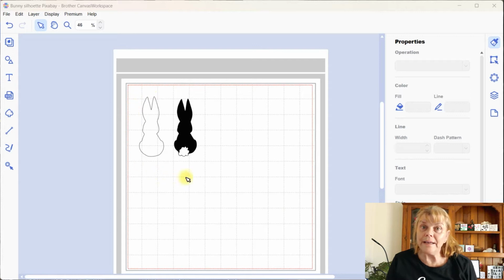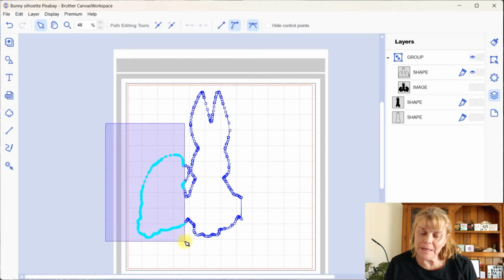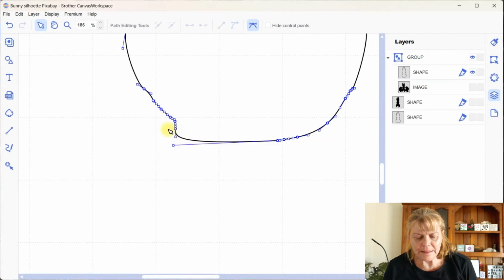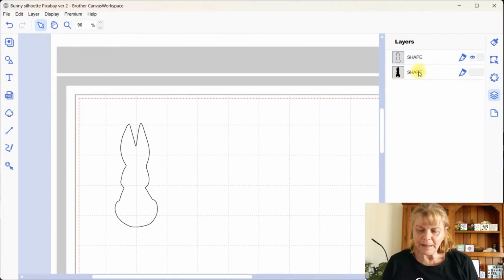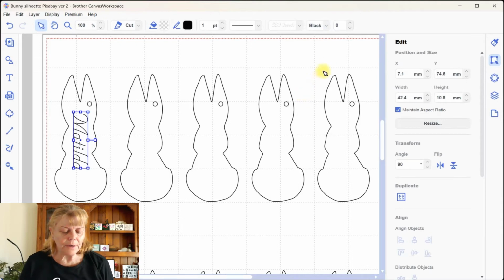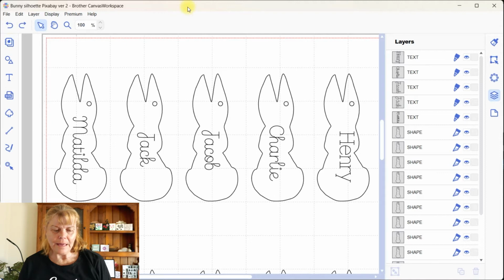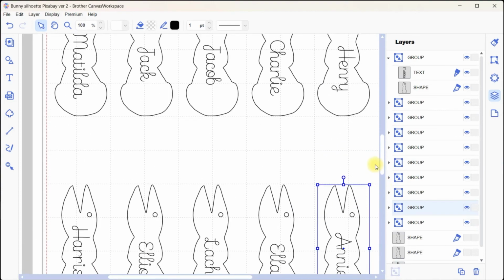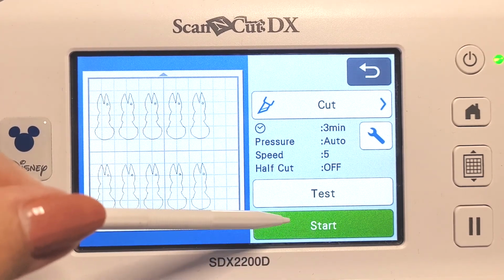Transform Your Gifts with Custom Canvas Workspace Labels ScanNCut Canvas Workspace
Today we are making gift labels using Canvas Workspace and your Scan N Cut. We are in the downloaded version (offline) of Canvas Workspace.

In this tutorial, we will use the Trace feature to create the design. While this is demonstrated using a bunny design, the process is the same for any design or shape you choose. This is a great Canvas Workspace beginner's tutorial or intermediate level.

We will also edit the shape using the nodes to make our shape unique then add Single Lined Fonts for the names in text. I have some quick tips on duplicating both the design and the text.

00:00 Introduction
00:49 Canvas Workspace Trace
02:25 Layers Panel showing Shape and Image
03:18 Editing the Nodes
08:38 Duplicating the Shapes
09:29 Adding the Tag hole

For more tips, tutorials, and courses head over to createwithsue.com.. I also have a free Scan N Cut Basics course you can enroll in.

Hey, I'm Sue, founder of the popular Create With Sue website and Facebook group. Dive into Scan N Cut creativity on my website createwithsue.com
and

Join us as we embark on this creative journey together!

Happy creating! 🎨✂️

Where to find the free graphics in the video - Pixabay.com

Universal Pen Holder for the Brother Scan N Cut
Brother Scan N Cut SDX